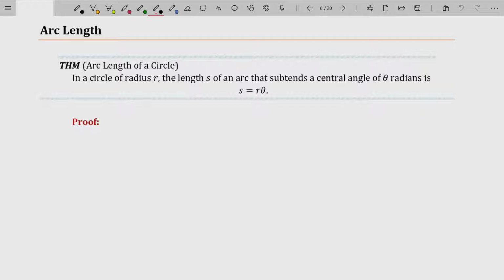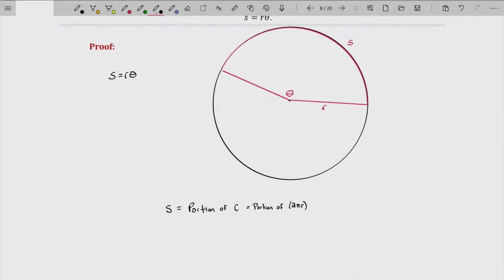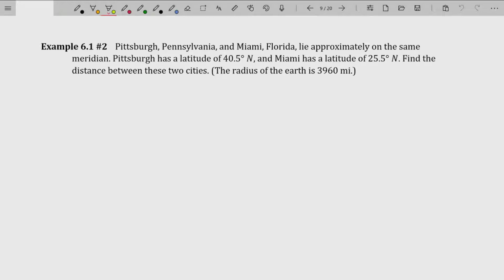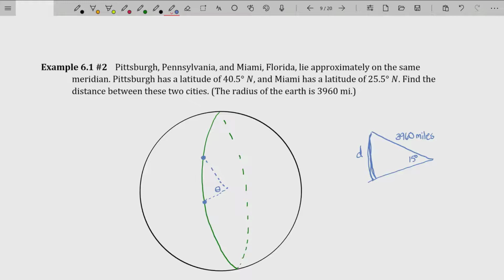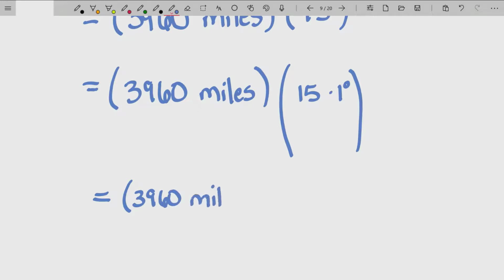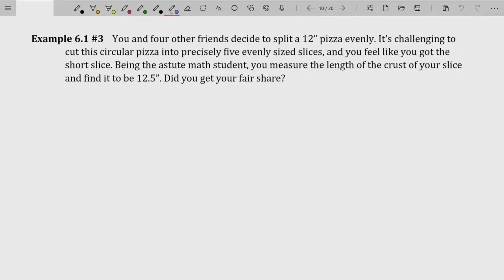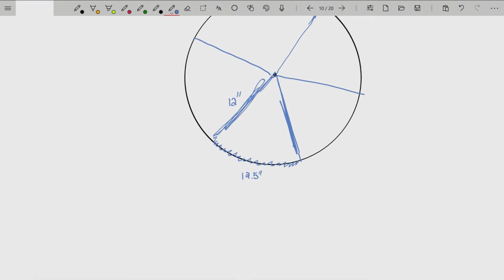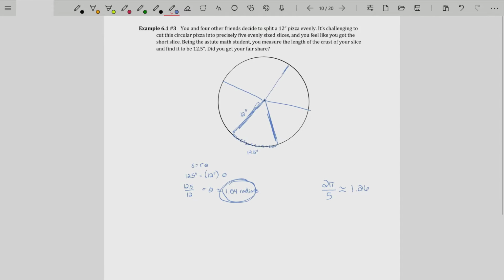Angle Measure - Arc Length